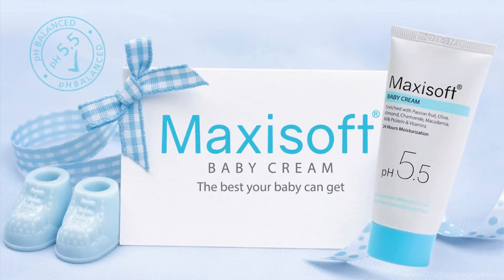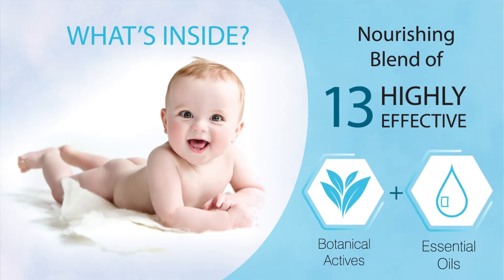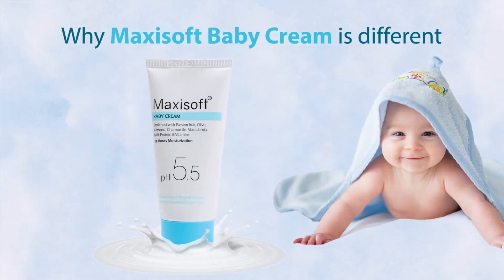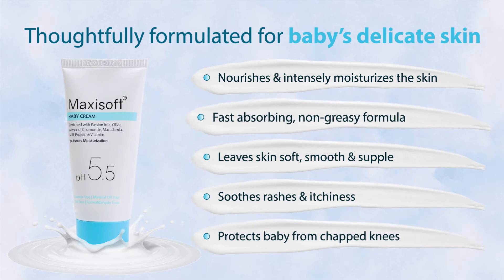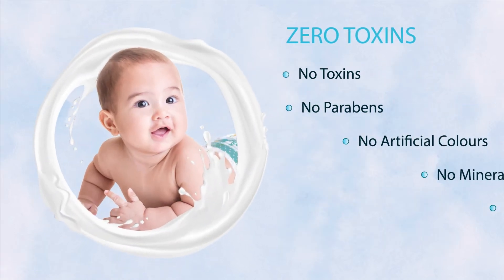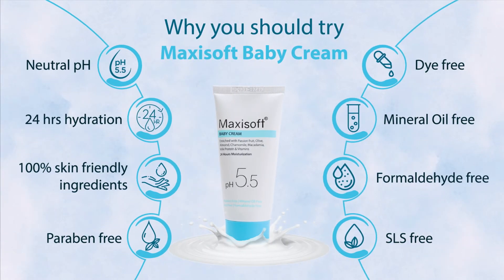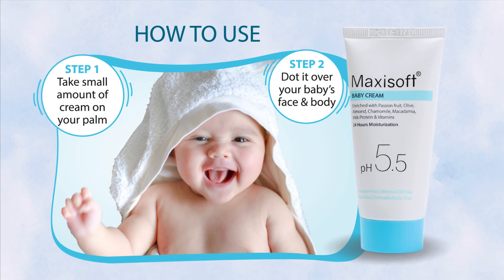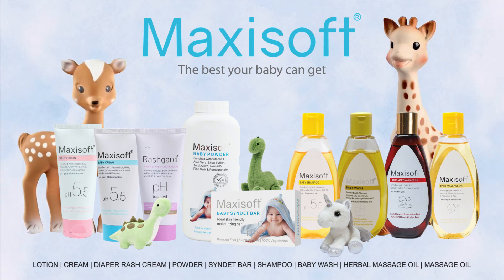Maxisoft Baby Cream | Intensive Skin Care for Baby’s Delicate Skin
Maxisoft Baby Cream is loaded with essential & emollient oils, proteins, natural herbs and organic butters specially formulated for your little one's gentle skin. Our intensive hydrating therapy strengthens the skin barrier & provides deep moisturization.

This quick absorbing formula is a specially crafted with care for the gentle & sensitive skin of the babies. It takes care of your little one's chapped cheeks, 'crawler's knee', tender nose, and rubbed elbows. Maxisoft Baby Cream’s intense moisture-lock formula is a cure-it-all remedy to heal dryness while keeping baby’s skin soft, smooth and healthy.